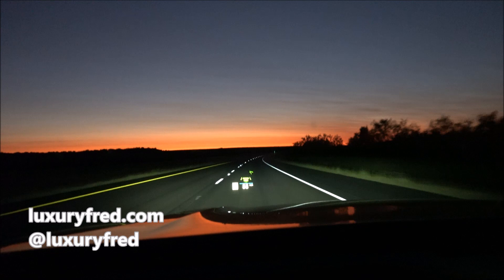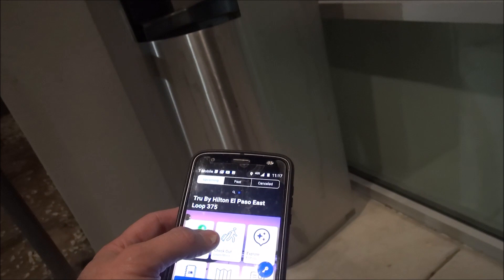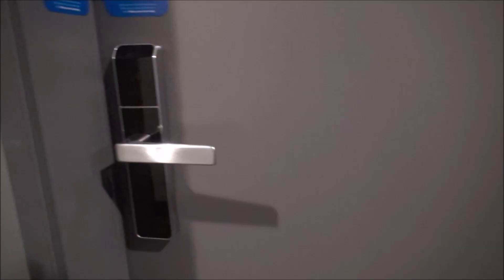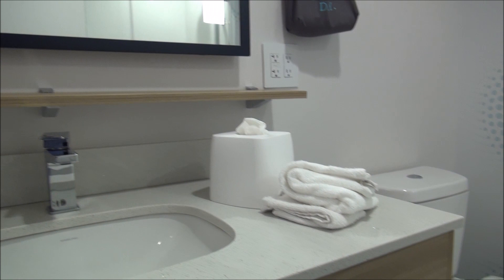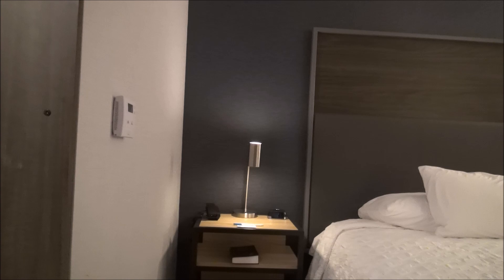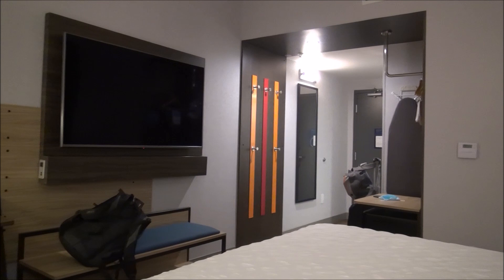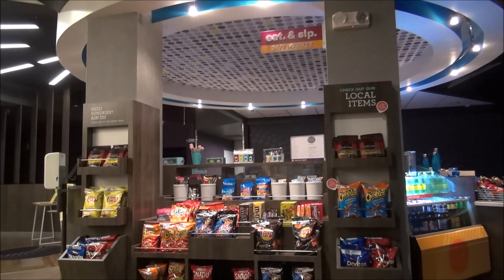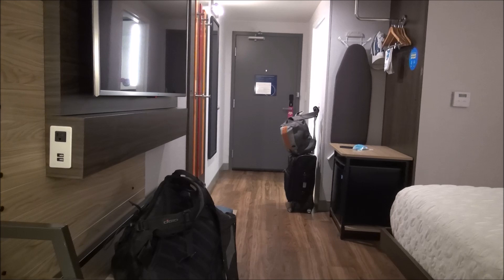TRU BY HILTON ROOM TOUR - EL PASO EAST - CLEAN, STYLISH, SMALL AND CHEAP!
On my recent Palm Springs to Austin road trip, I picked the Tru by Hilton El Paso East Loop 375 to spend the night as it's about halfway between the two cities.

Tru by Hilton is a new Hilton hotel brand that, according to Hilton, is "a game-changing hotel brand that’s vibrant, affordable and young-at-heart. It’s energetic, but it’s relaxing and comfortable. It’s familiar, and it’s also unexpected."

I liked that the hotel was brand new and thought the room was small, but well-designed, very clean and had a cool style. Tru by Hilton hotels also have a big cool lobby with big screen TVs, work areas, a pool table, a foosball table and a little snack shop that's open 24 hours. This hotel had an outdoor pool and a small gym. I liked how I could use the HIlton Honors app for a touchless hotel stay. I booked the room on the app, selected the room I wanted, checked-in and even used the Hilton Honors app digital key to access the hotel and my own room. I never had to go to the front desk or even interact with another human being.